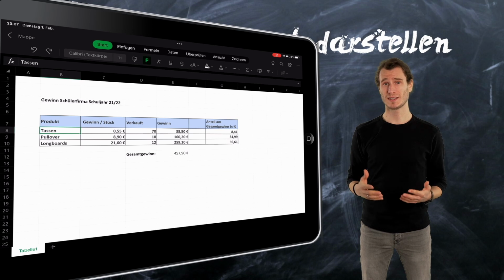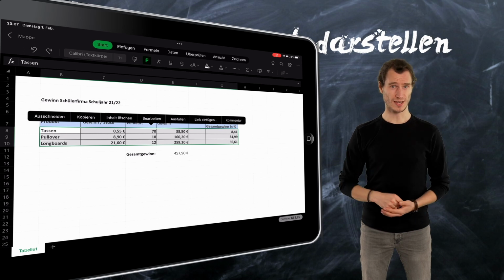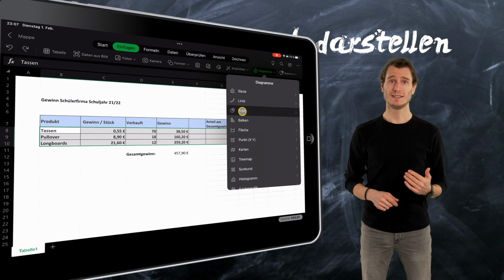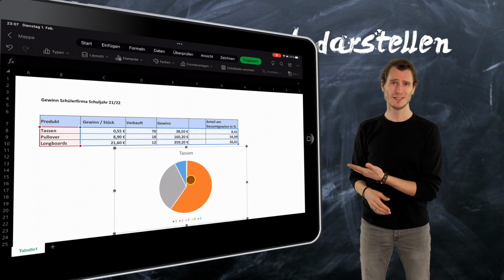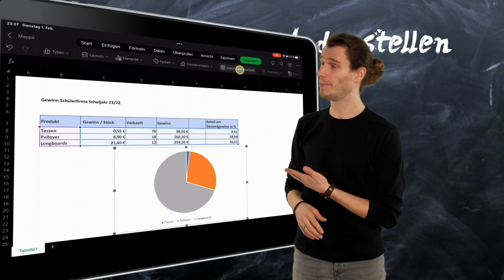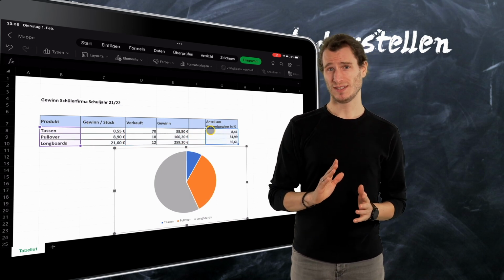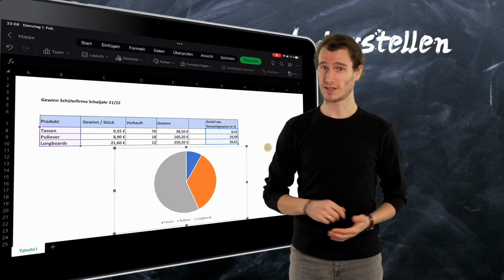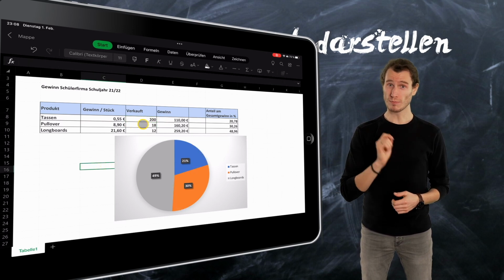Module 5.2 - Displaying data graphically (self-study course for percent calculation)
In the last video I would like to show you how you can display data in Excel as diagrams.
To do this, let's just use the table that you remember from the last video. I would now like to show the percentage share of the products in the total profit as a pie chart. This looks pretty good… and is pretty easy too.

This video is part of the interactive and multilingual mathematics self-study course "Calculating Percentages".